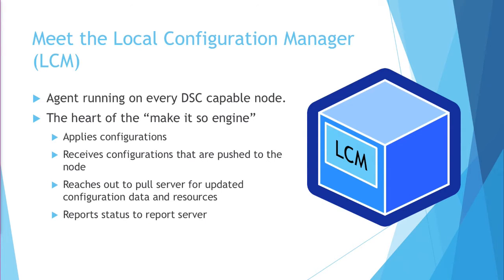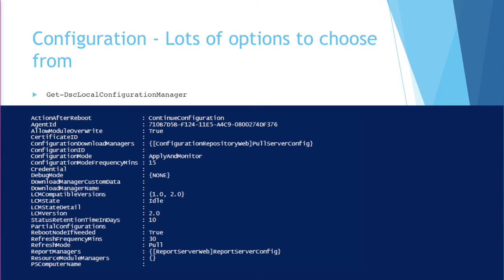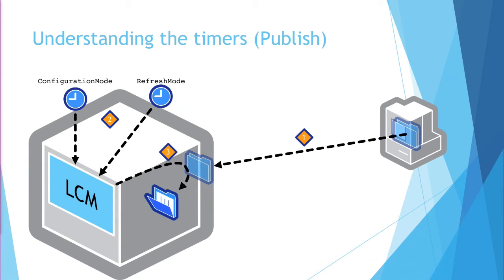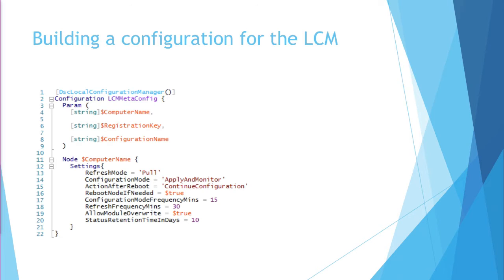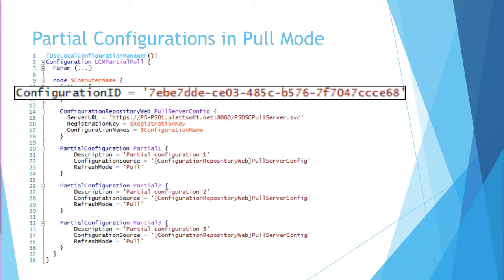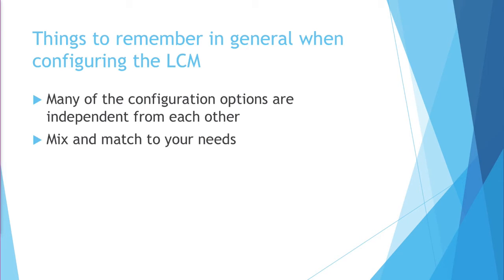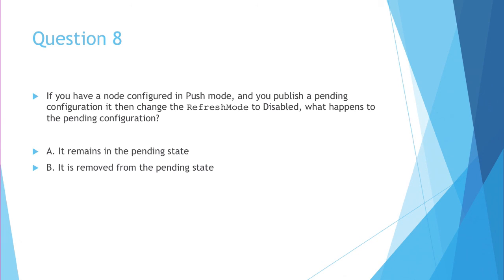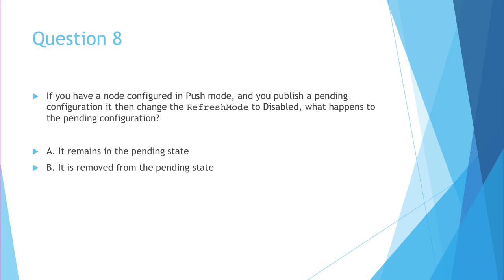LCM Deep dive Platt